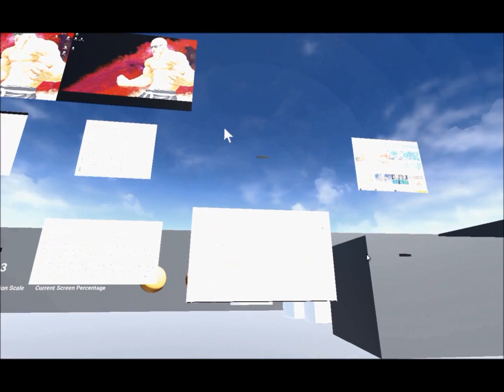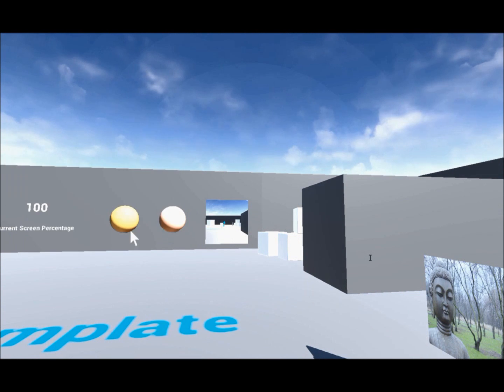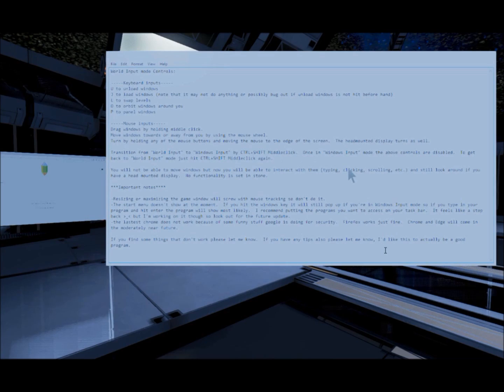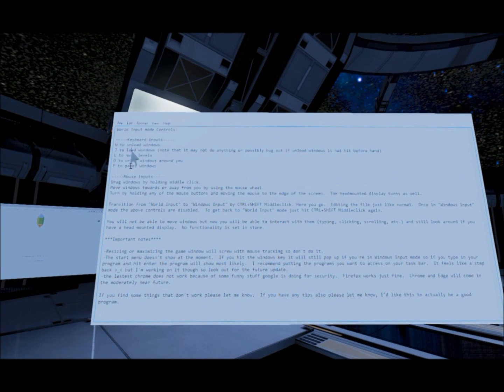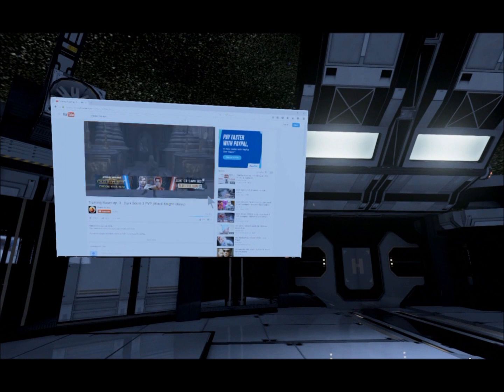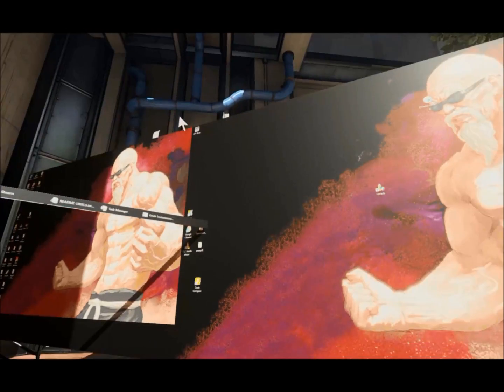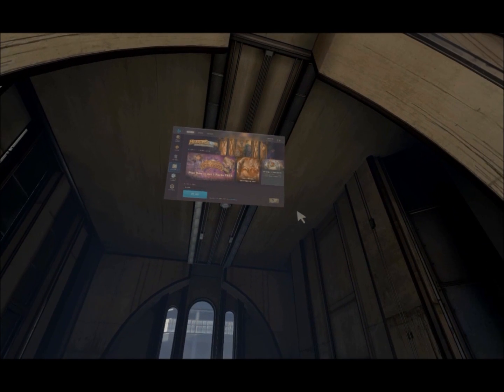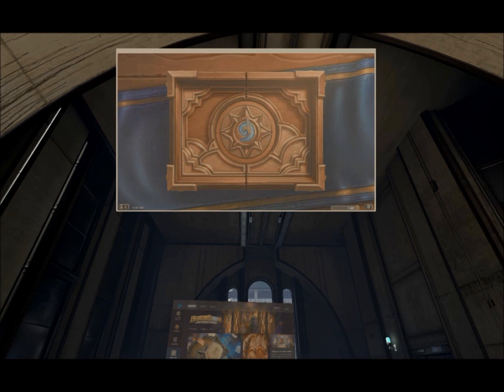Oriels, Virtual Reality Windows Envirionment Demonstration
Here I explain how to use Oriels.  Sorry for the length, hope you find it useful.

Here are the instructions in written form.  They're also in the program folder that's installed.

World Input mode Controls:

Keyboard inputs
U to unload windows
J to load windows-- note that it may not do anything or possibly bug out if unload windows is not hit before hand
L to swap levels
O to orbit windows around you
P to panel windows

Mouse inputs
Drag windows by holding middle click
Move windows towards or away from you by using the mouse wheel
Turn by holding any of the mouse buttons and moving the mouse to the edge of the screen.  The headmounted display turns as well.

Transition from "World Input" to "Windows Input" by CTRL+SHIFT Middleclick.  Once in "Windows Input" mode the above controls are disabled.  To get back to "World Input" mode just hit CTRL+SHIFT Middleclick again.

You will not be able to move windows but now you will be able to interact with them  like typing, clicking, scrolling, etc. and still look around if you have a head mounted display.  No functionality is set in stone.

***Important notes

-Resizing or maximizing the game window will screw with mouse tracking so don't do it.
-The start menu doesn't show at the moment.  If you hit the windows key it will still pop up if you're in Windows Input mode so if you type in your program and hit enter the program will show most likely.  I recommend putting the programs you want to access on your task bar.  It feels like a step back -_- but I'm working on it though so look out for the future update.
-The lastest chrome does not work because of some funny stuff google is doing for security.  Firefox works just fine.  Chrome and Edge will come in the moderately near future, I know how to fix it I just need to implement it.

If you find somethings that don't work please let me know.  If you have any tips also please let me know, I'd like this to actually be good.